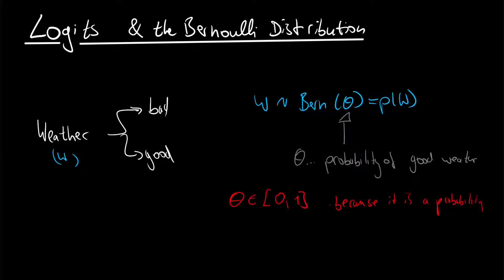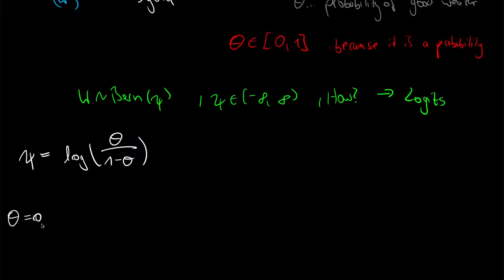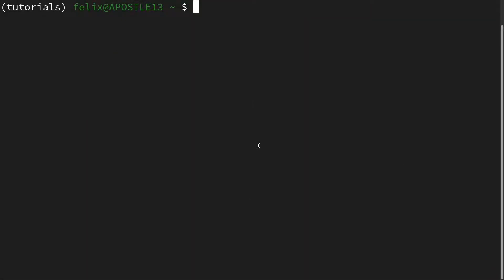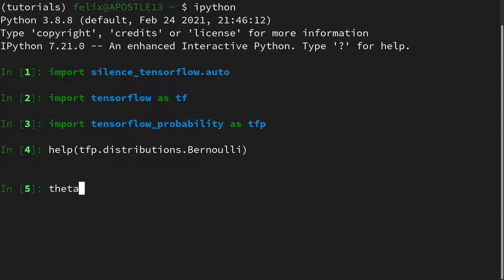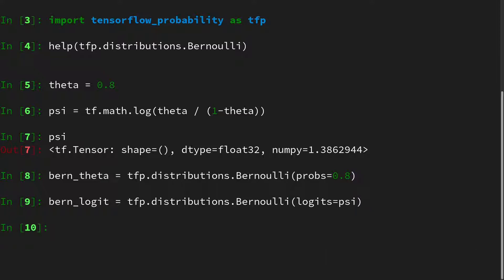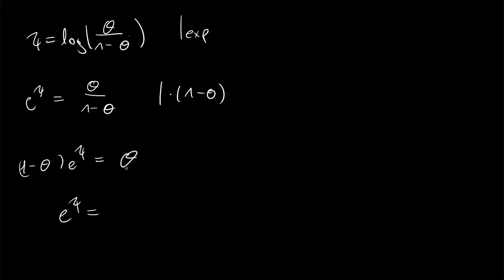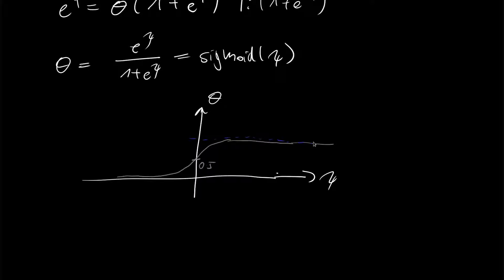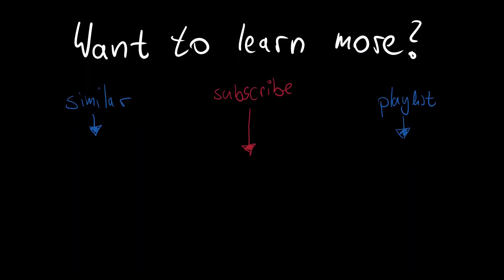Logits and the Bernoulli Distribution | with examples in TensorFlow Probability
Let's define the Bernoulli Distribution not in terms of a constrained parameter, but by one that can take any real valued number. Here are the notes

When using a Bernoulli distribution in TensorFlow Probability, one can choose between defining it by probabilities or logits. The latter is even the default option. But why, and what is a logit?

Contrary to a probability which is limited to the range [0, 1], a logit can take any real value (i.e., it has the range (-inf, +inf) ). That allows for much more flexibility when the parameter of the Bernoulli is the output of a previous operation.

In mathematical terms, the logit is just a differentiable mapping from (-inf, inf) to [0, 1].

Timestamps:
00:00 Introduction
00:35 Definition
01:15 Visualizing the Logit
02:32 TFP: Setup
02:55 TFP: Bernoulli by probability vs by logit
04:54 Inverse Mapping: The sigmoid
06:40 Why the name logit?
07:06 TFP: Using the sigmoid
07:32 End-Card